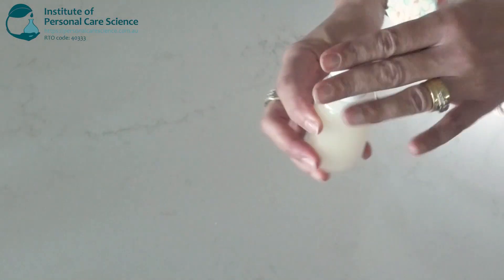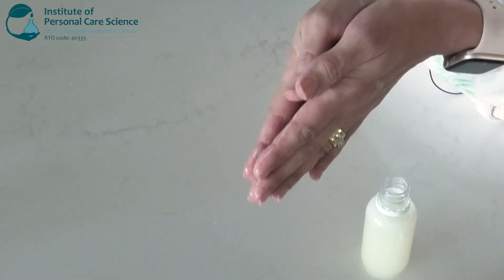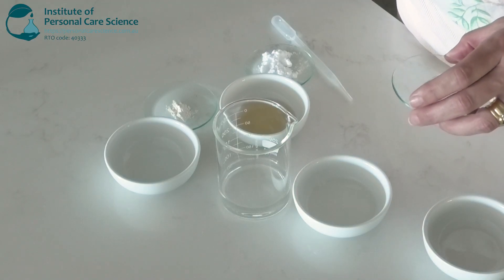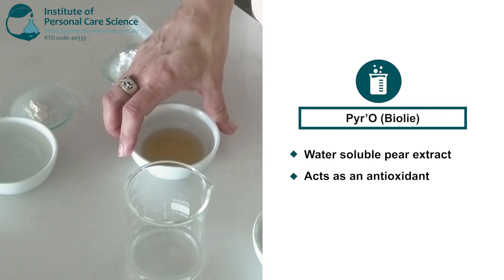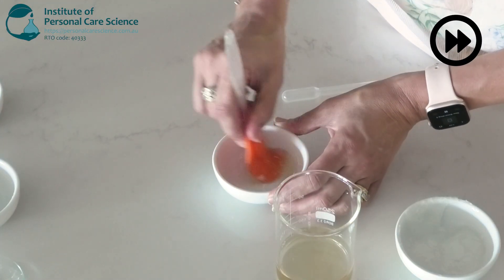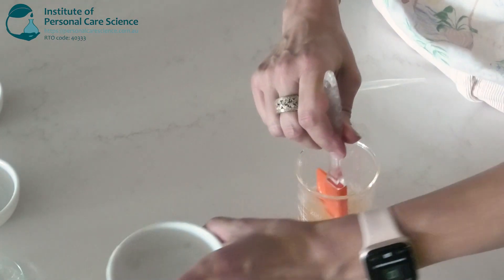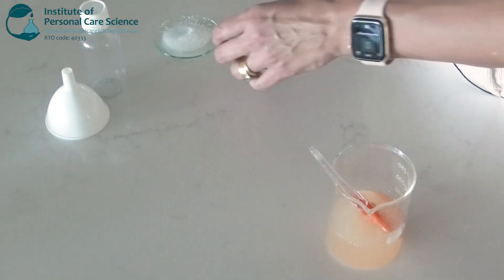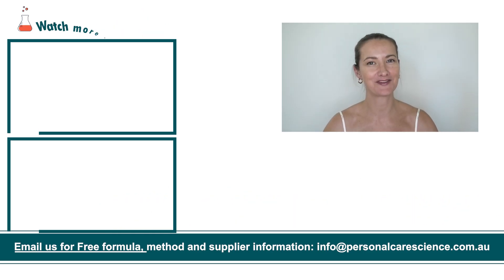Radiance Facial Cleanser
Want to learn how to create a radiance facial cleanser? This video shows you how to put together a radiance cleanser to brighten up tired skin, along with useful formulation tips to ensure you can recreate this formula. Find out how, watch now!